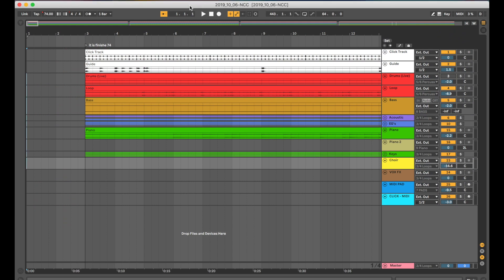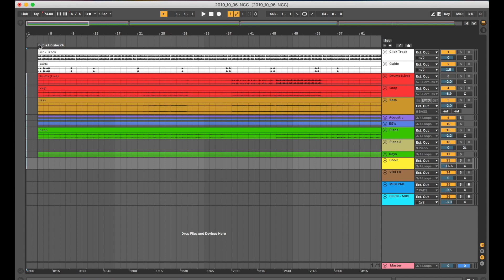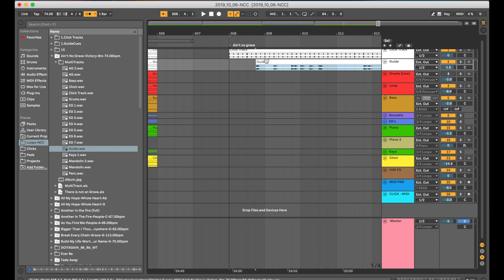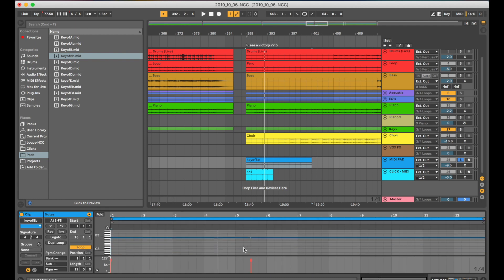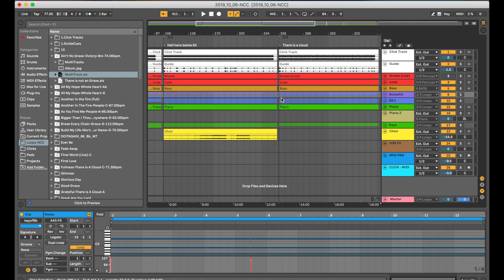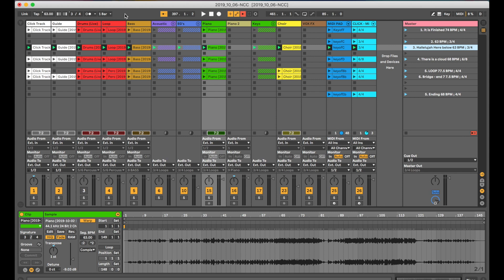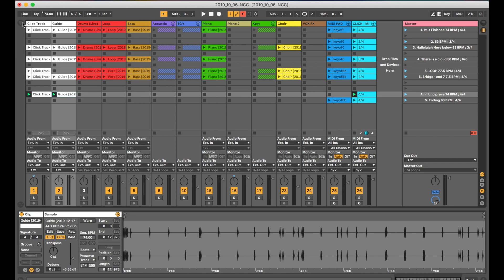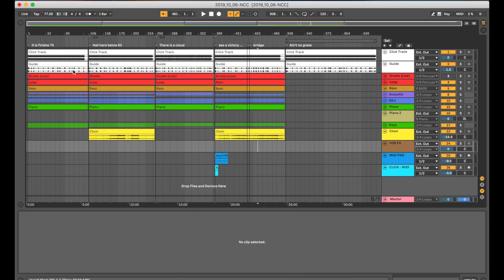Ableton Live // TEMPLATES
Do you use Ableton Live regularly?

In this series of videos, I will walk you through how I set up a template and the various ways that I use Live to run tracks live.

In this first video, I walk through my default channels, how I build sets in Arrangement view, and how I move those songs to Session view.

Check back for more parts in this TEMPLATE series